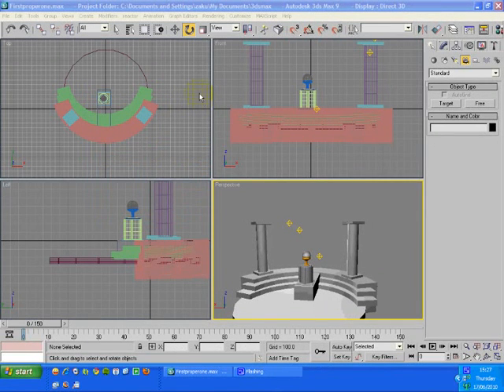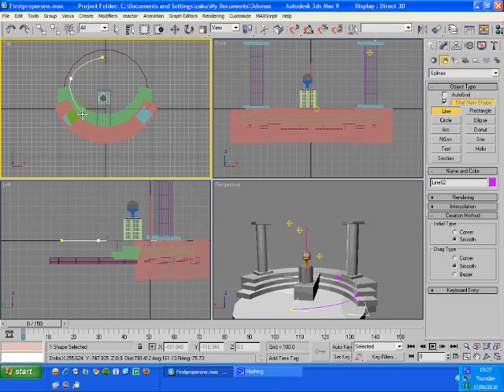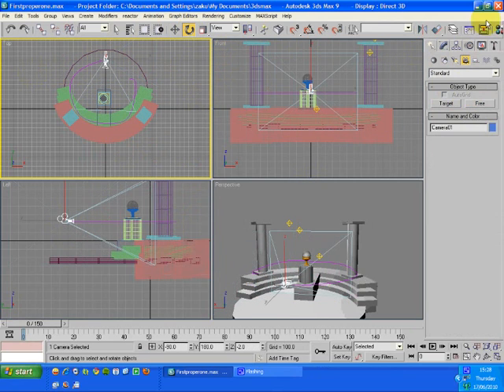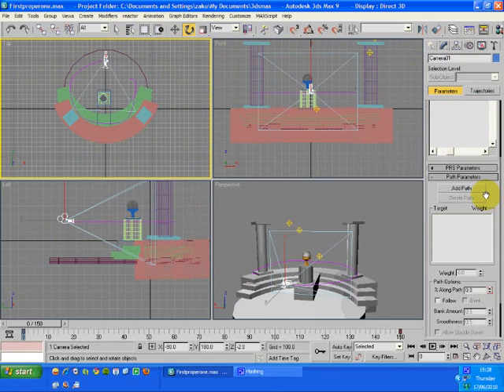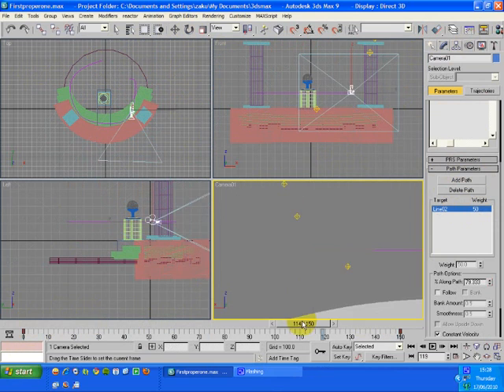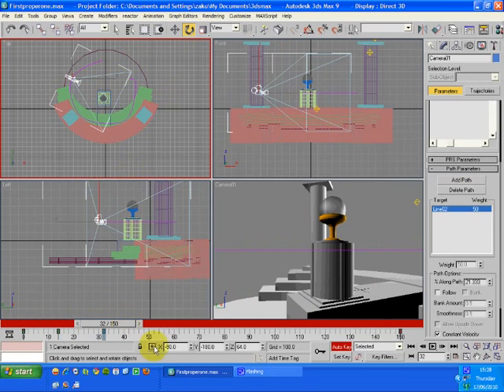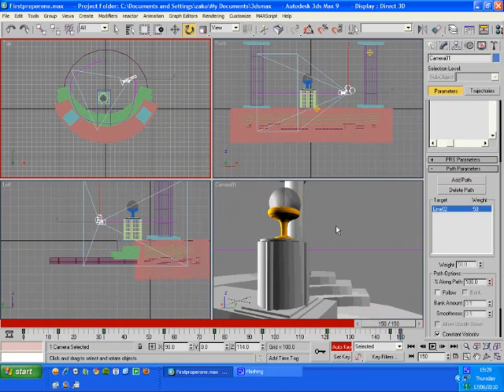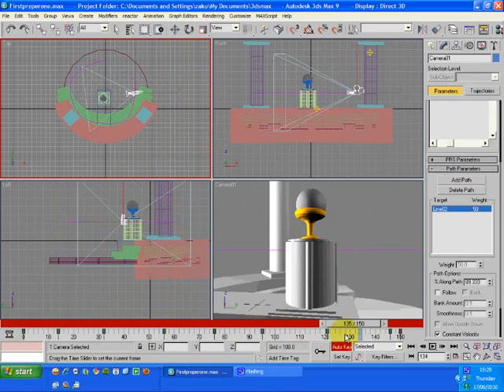3ds Max moving camera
A short video explaining how to create a moving camera using a line, ideal for begginers.